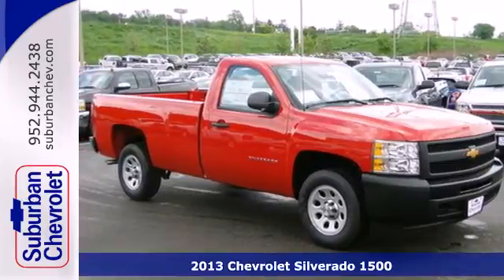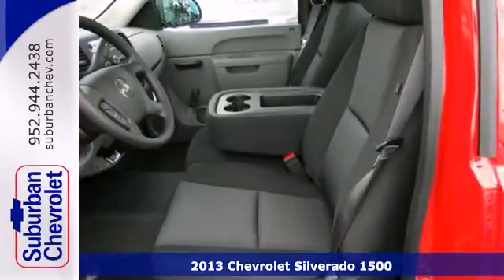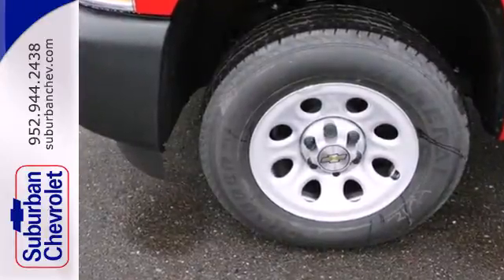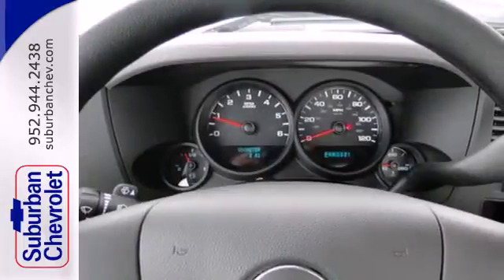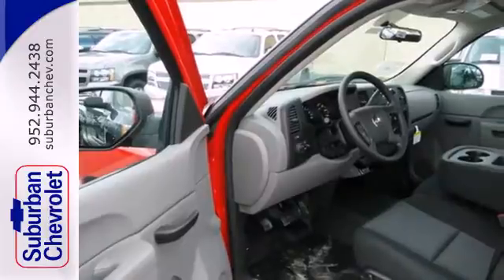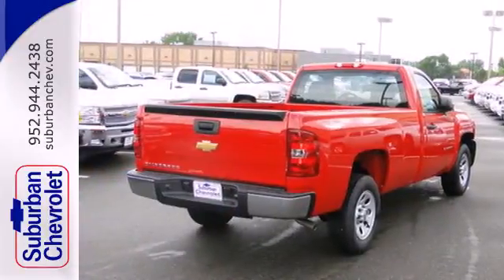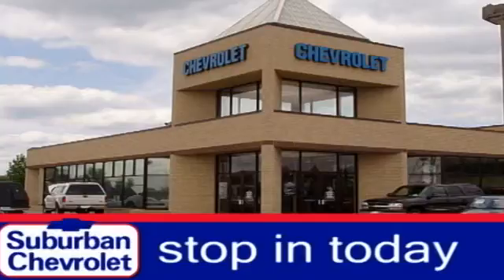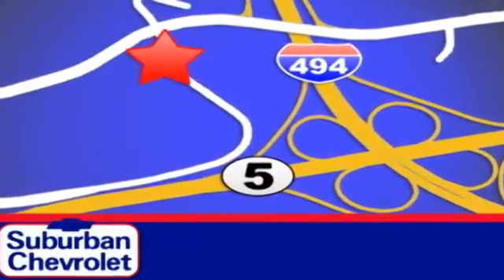2013 Chevrolet Silverado 1500 Minneapolis St Paul, MN #132959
Year: 2013
Make: Chevrolet
Model: Silverado 1500
Trim: 2WD Reg Cab 133.0 Work Truck
Engine: 4.3 L V6 Cyl.
Transmission: Automatic
Color: Red
Interior: Tan
Stock #: 132959
VICTORY RED exterior and DARK TITANIUM interior Work Truck trim. EPA 20 MPG Hwy/15 MPG City! Overhead Airbag CarAndDriver.com explains Excellent engines tasteful styling and spacious interiors.. CLICK NOW! KEY FEATURES INCLUDE: Electronic Stability Control Vinyl Seats 4-Wheel ABS Front Disc/Rear Drum Brakes Tire Pressure Monitoring System. Work Truck with VICTORY RED exterior and DARK TITANIUM interior features a V6 Cylinder Engine with 195 HP at 4600 RPM*. EXPERTS REPORT: Great Gas Mileage: 20 MPG Hwy. MORE ABOUT US: A dealer for the people Horsepower calculations based on trim engine configuration. Fuel economy calculations based on original manufacturer data for trim engine configuration. Please confirm the accuracy of the included equipment by calling us prior to purchase.

Address:
12475 Plaza Drive